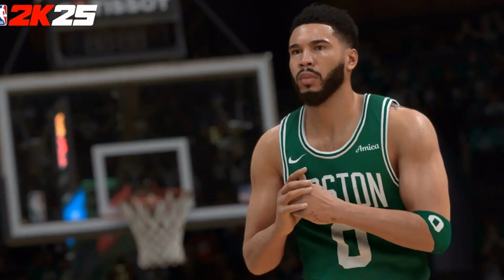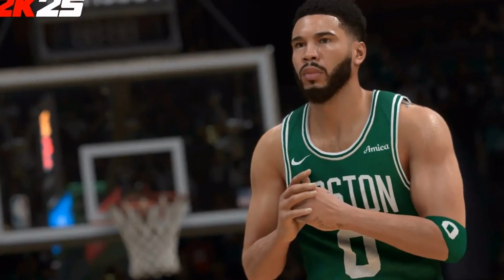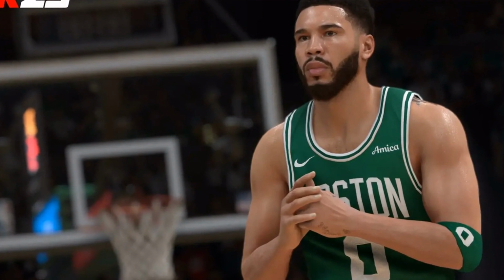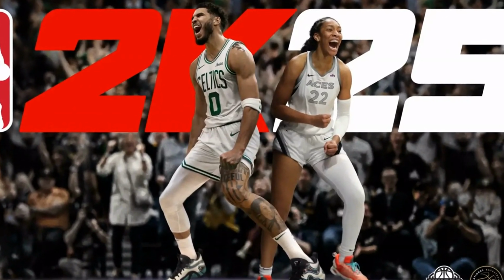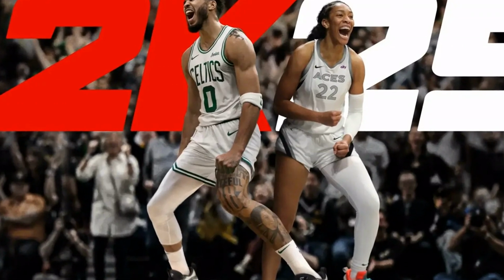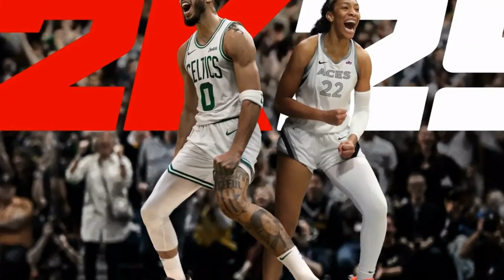NBA 2K25 Pre-Order Available as Cover Athletes and Release Date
Fears grow over 'sick' Briton held in Russia as Foreign Secretary says he is 'extremely concerned' amid chilling echoes of Navalny